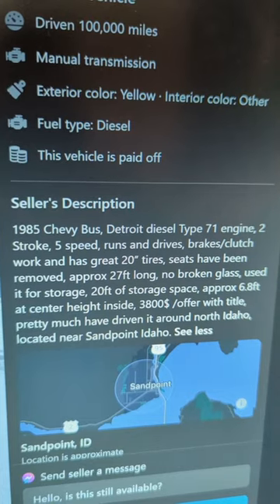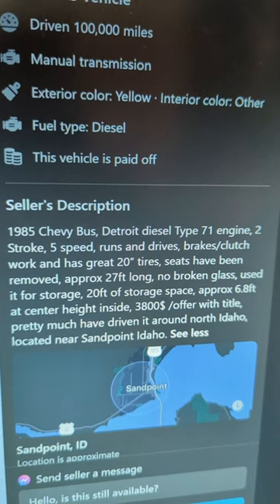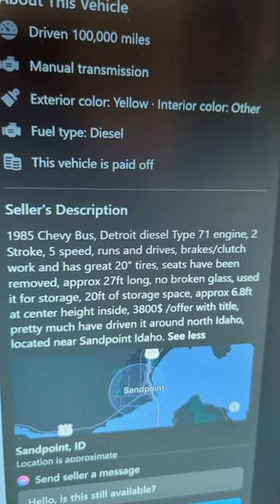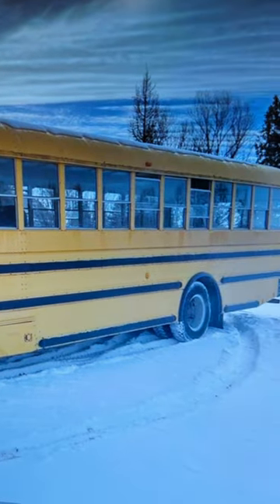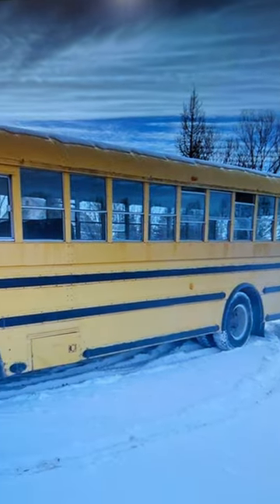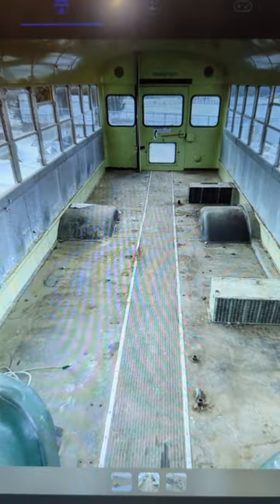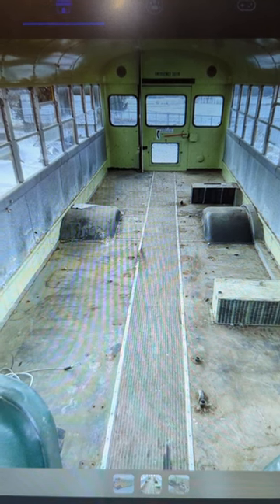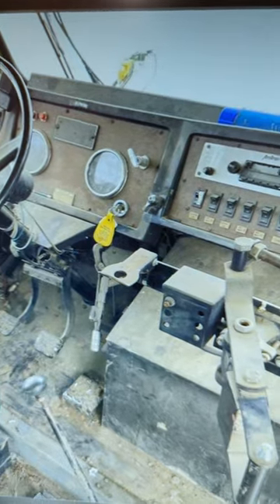1985 Ward Patriot - Bus Stuff For Sale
yea

saftlinerc2#9659

In this series, Bus Stuff For Sale, I show off exactly that! There are hundreds of school buses that are constantly being bought and sold, and I do my best to show off the most interesting of those. Whether it's going to be bought by another enthusiast or being turned into a skoolie, I give my commentary on the most unique buses that I can find that are going to start their second life.